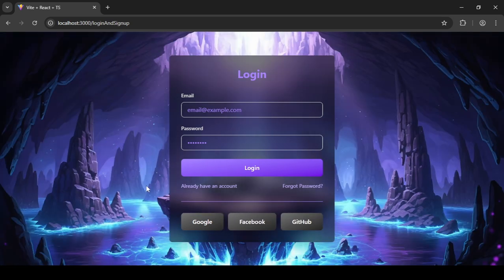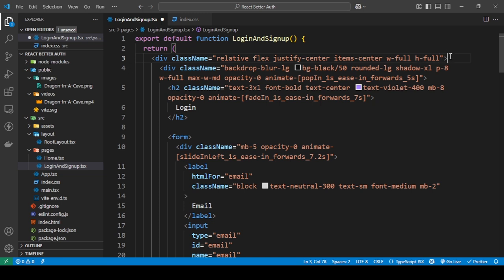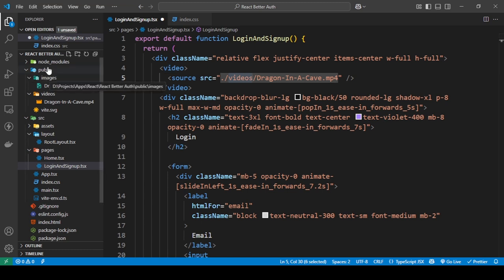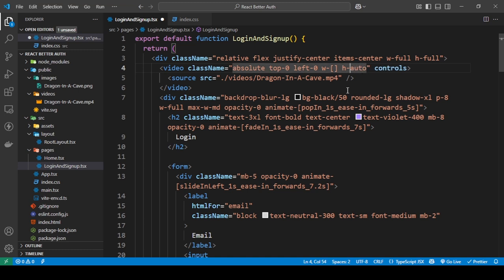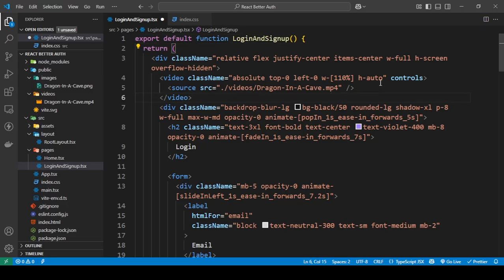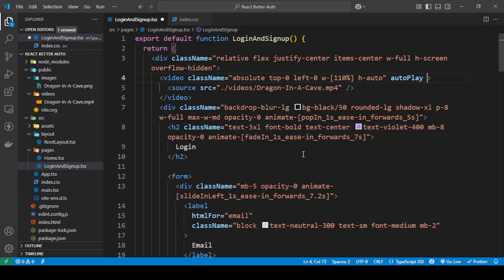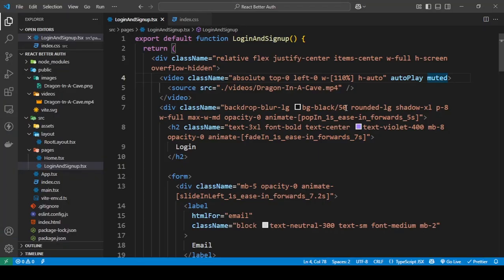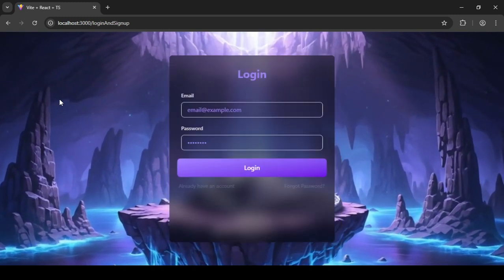How To Add Animated Video Background to React Login Form Using Tailwind CSS v4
Looking to level up your React login form? In this tutorial, you’ll learn how to seamlessly add an animated video background to your login screen using Tailwind CSS v4 and React. Perfect for frontend devs who want a modern, dynamic login experience!

In this video you'll see:

How to integrate a video tag with autoPlay and muted attributes

Using Tailwind utility classes like absolute z-10 w-auto min-w-full min-h-full max-w-none to style the background video

Overlaying login components using flexbox, positioning, and z-index

Tips for ensuring responsiveness and smooth playback

0:00 Intro
0:14 Explaining The Project
0:32 How To Add A Video As A Background
2:18 Making The Video Play As Soon As The Page Is Done Loading
2:48 The Final Result